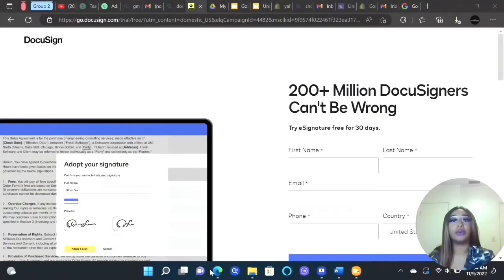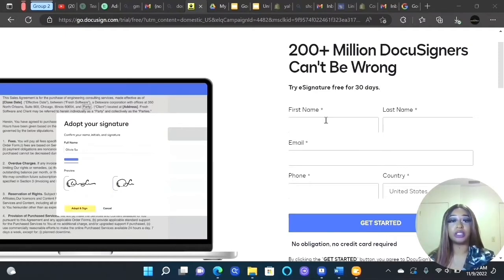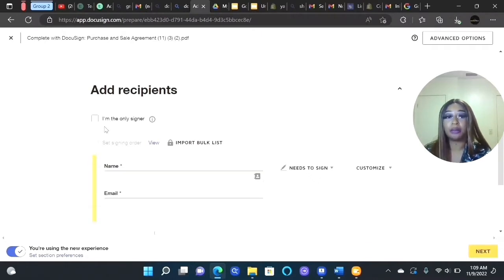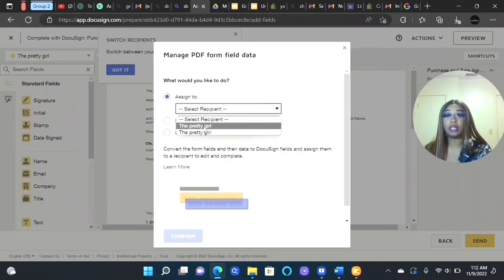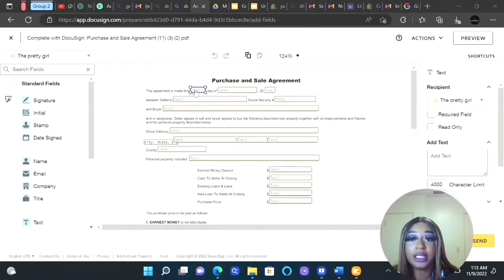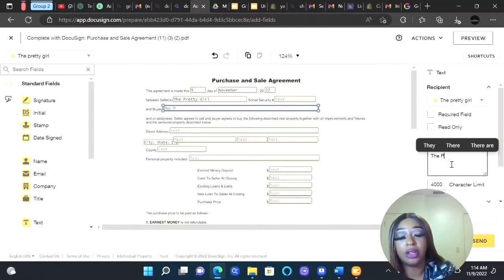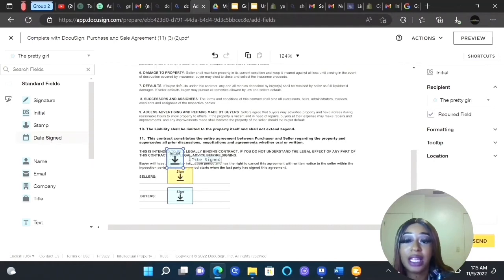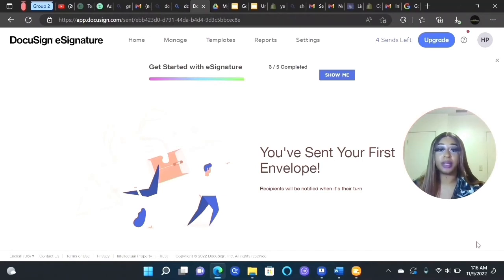How to make Electronic Signatures | E-Sign Using DocuSign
In this video I show you How To E-Sign using DocuSign.

As a Serial Entrepreneur we are always signing documents and I get the question of which E- Signing document is the best?
& Is there a free E- Signing platform?

I cover all of these questions in the video above so watch til the end!

⬆️ *Get notified whenever Theprettygirlinvestor  goes live or posts! ⬆️

📚FREE RESOURCES!📚

⚡ABOUT THE PRETTY GIRL INVESTOR⚡️
Theprettygirlinvestor is a 27 Year Old Real Estate Entrepreneur. She started Real Estate Investing through Wholesaling Real Estate in year 2020. The Pretty Girl Investor is a Mother of 3 who is
passionate About Family, Business and Real Estate. Overall The Pretty Girl Investor is here to help you Invest to Build Wealth and Make Passive & Active Income.

• • • • • •Theprettygirlinvestor and Guests of our videos are not lawyers, CPA’s, or financial advisors. Theprettygirlinvestor and guests of his videos do not guarantee any particular results and, as with any investment, risk should still be considered. It is essential for viewers to perform their own due diligence and/or seek the counsel of a financial advisor.